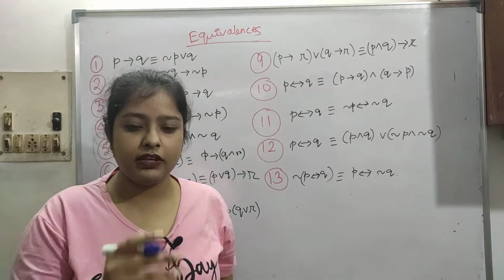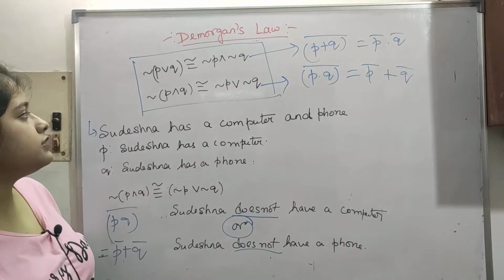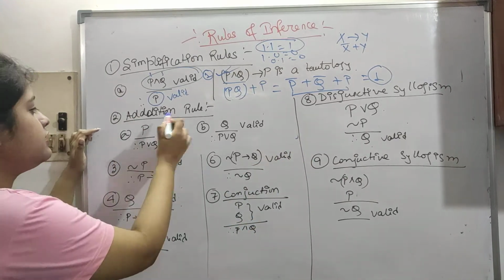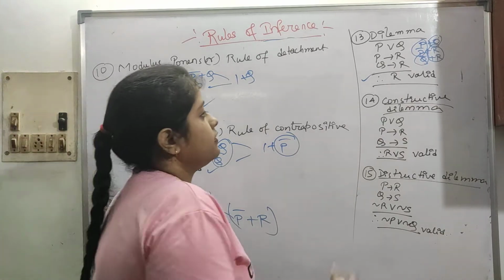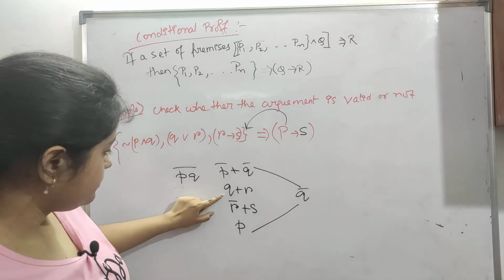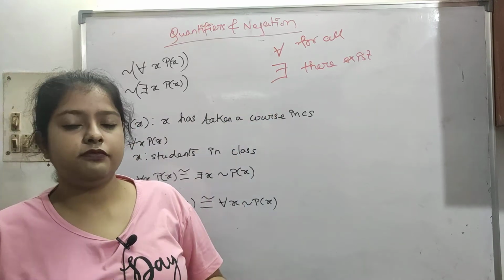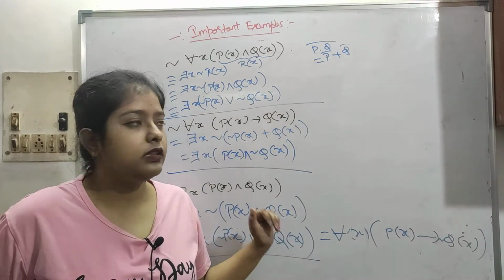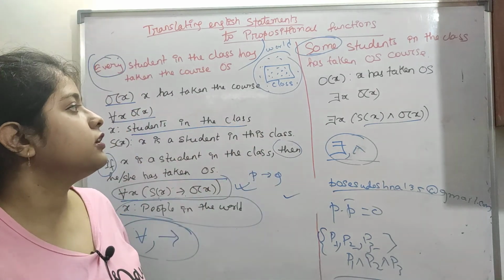Mathematical Logic (Lecture 2)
This video is continuation to previous lecture 1 on Mathematical Logic. I've discussed in details everything. Next I'll start with GATE Previous Year Questions. Keep watching. Keep Practicing.